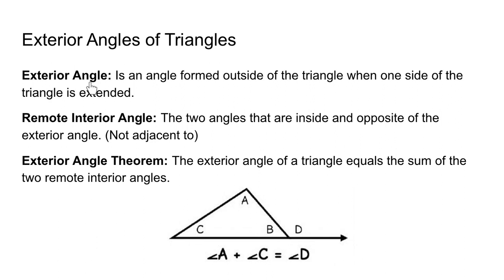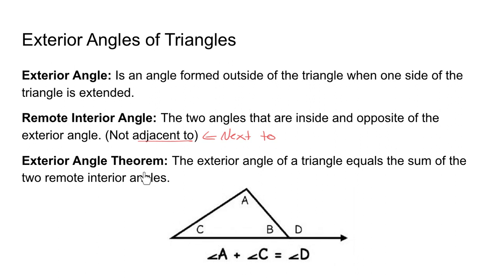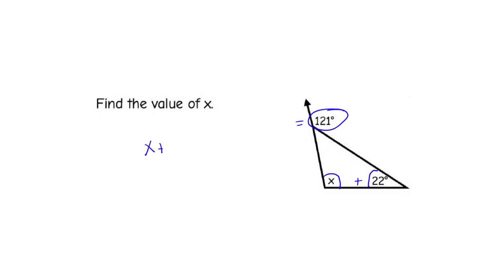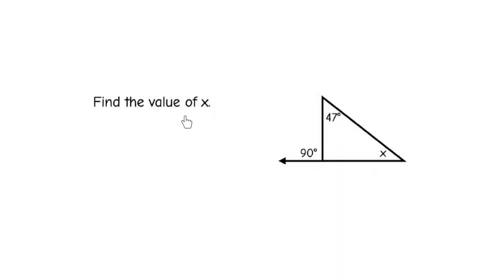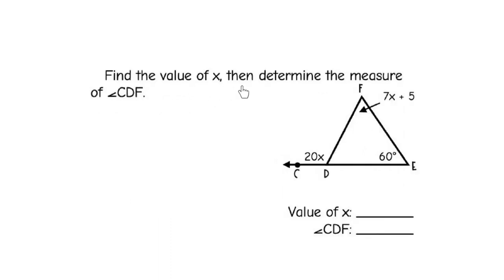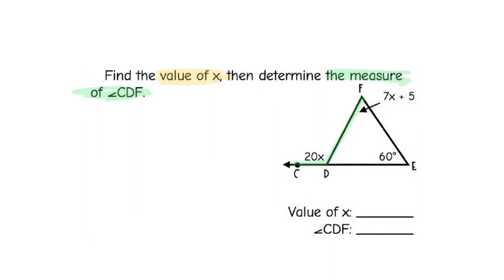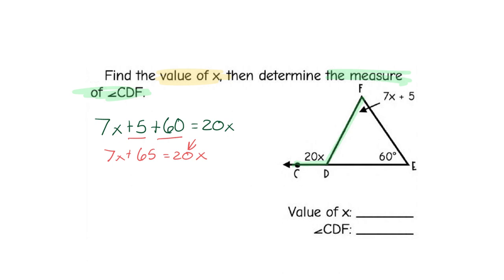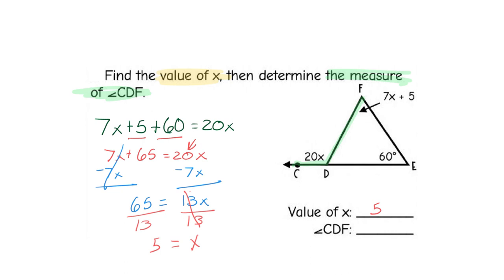Exterior Angles of Triangles 8